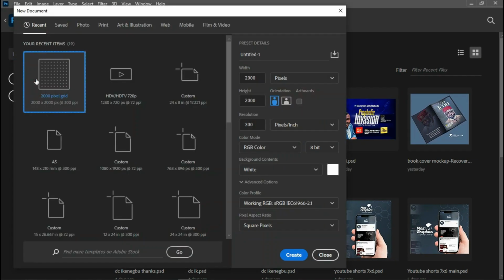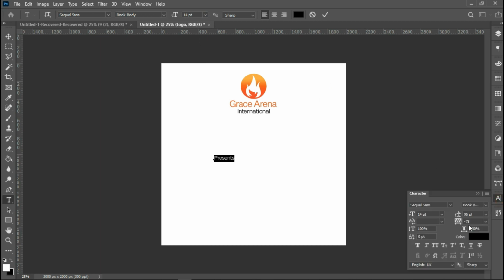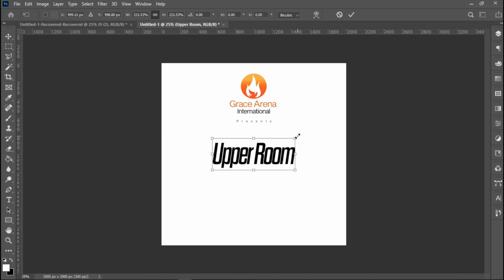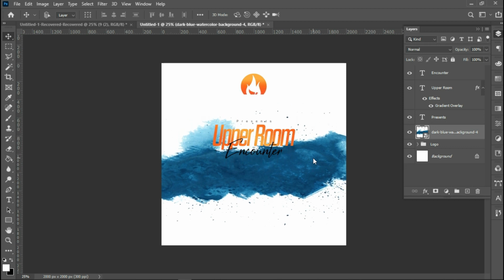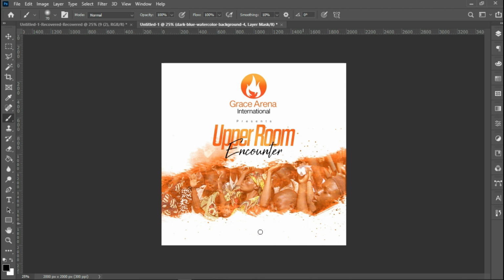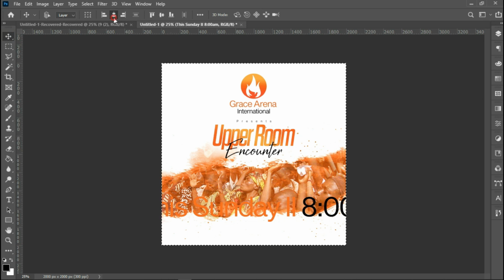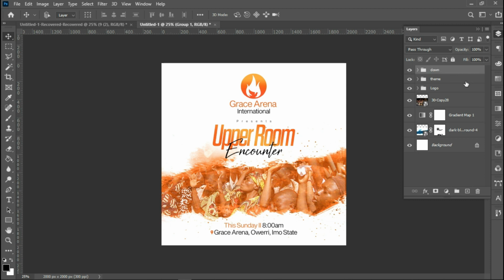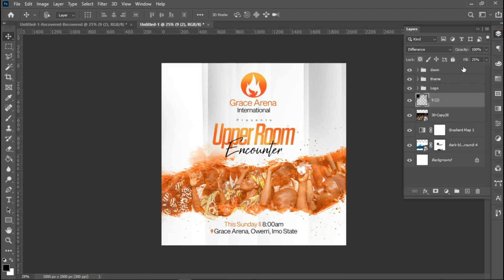How to Design a Church Flyer II Photoshop Tutorial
In this video i have shown you how to create a Simple Church Flyer Design Using Photoshop CC20. It's really easy and Fun to achieve.

What is flyer design?
A flyer (or flier) is a form of paper advertisement intended for wide distribution and typically posted or distributed in a public place, handed out to individuals or sent through the mail